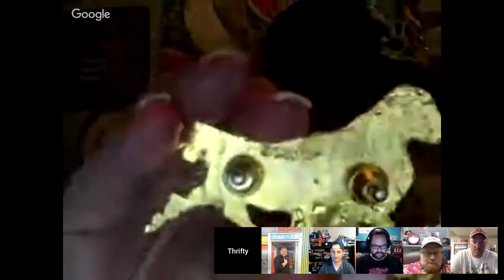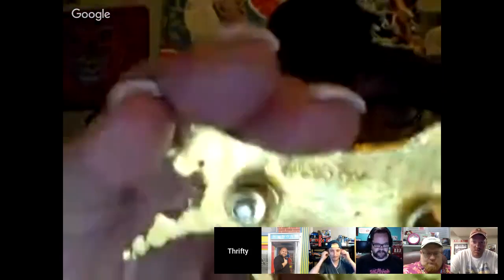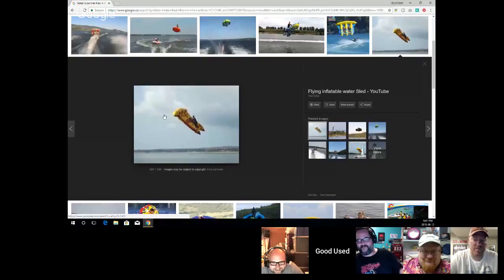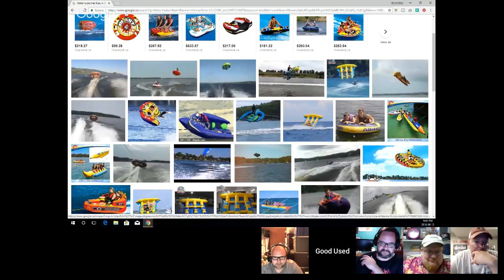The Reseller Six Pack #54 - So... You Want To Be A Reseller?!